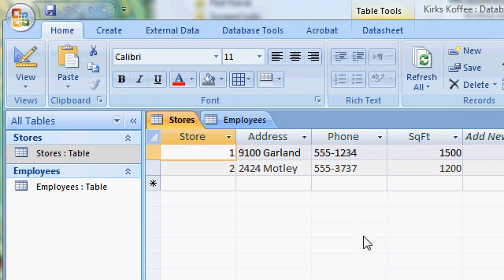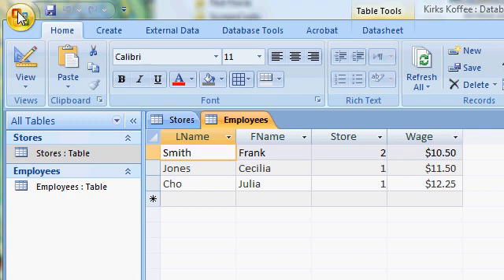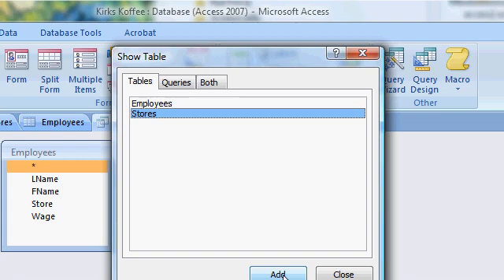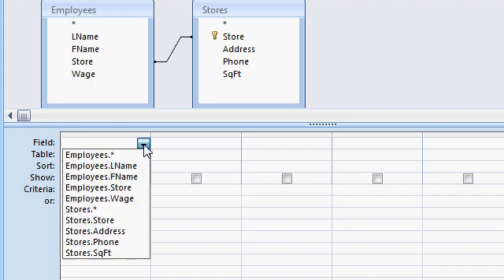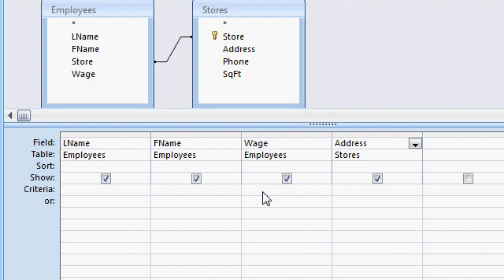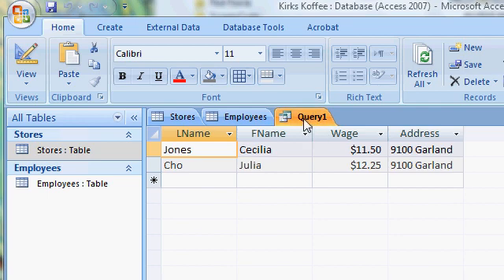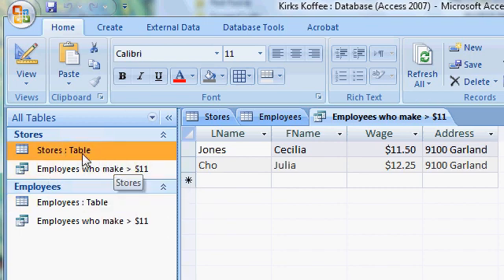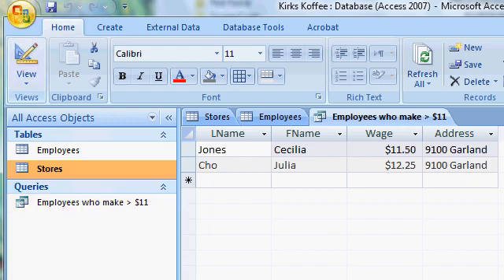Access Tutorial 3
Access Tutorial 3 - Creating a Query